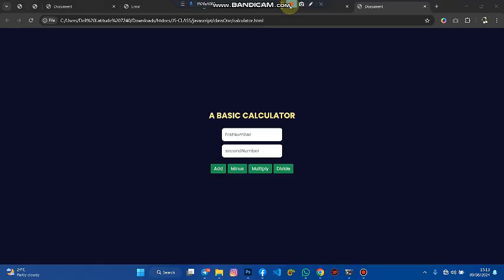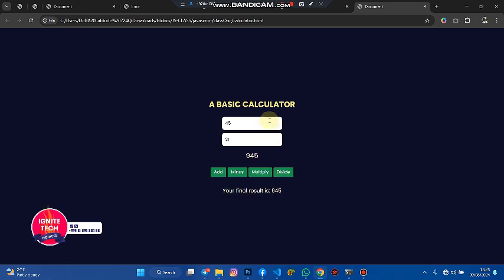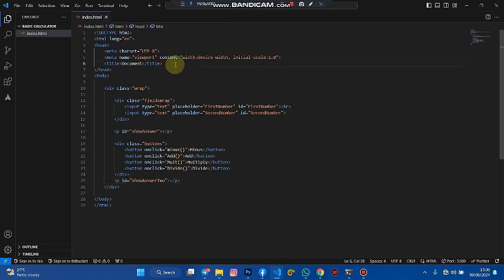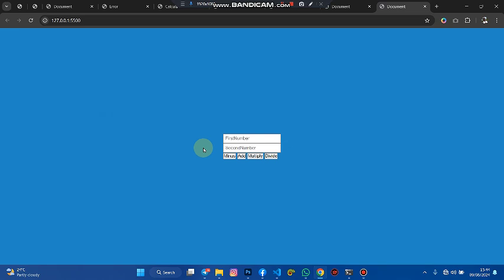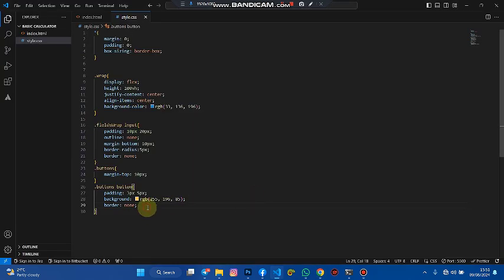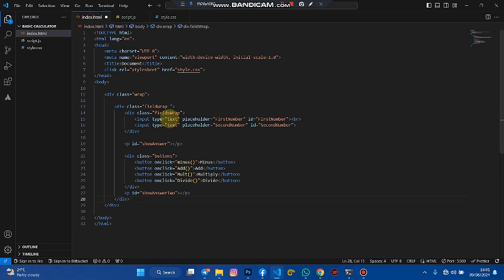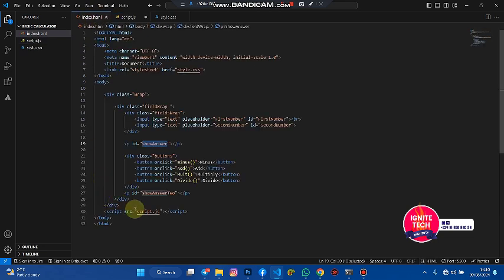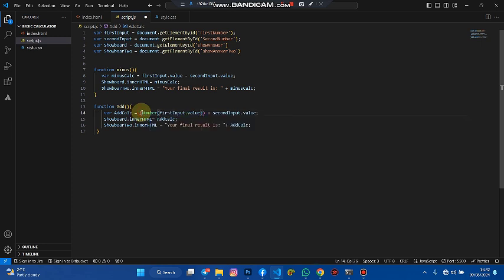CALCULATOR TUTORIAL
TUTORIAL: A Basic Calculator using  HTML, CSS & JAVASCRIPT (English version)